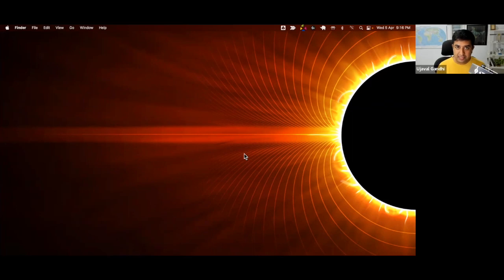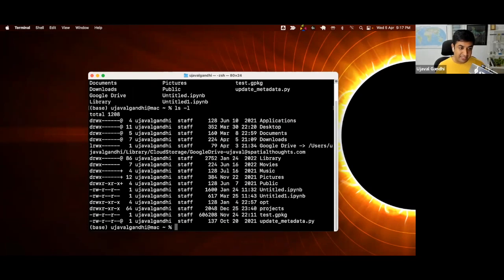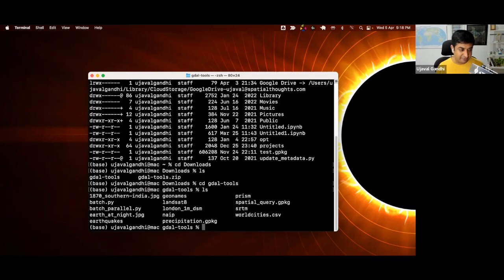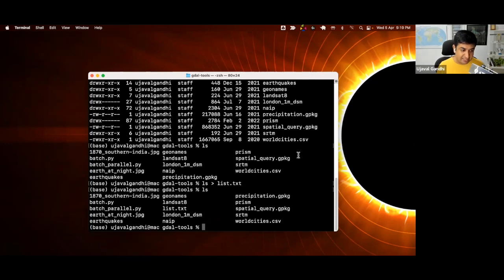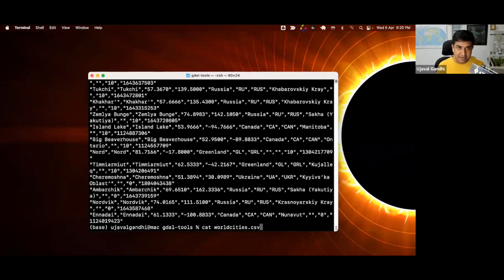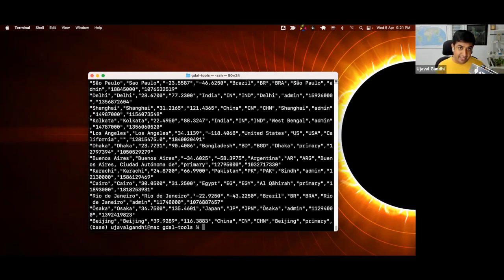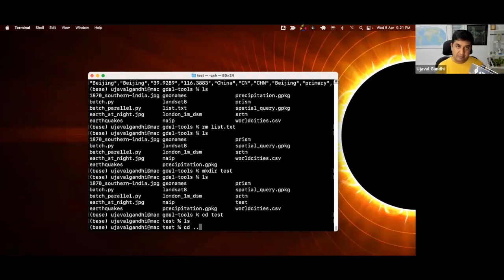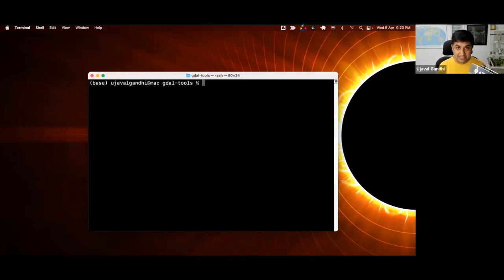Getting Familiar with the Command Prompt (Mac/Linux) - Mastering GDAL Tools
This video is part of our course Mastering GDAL Tools